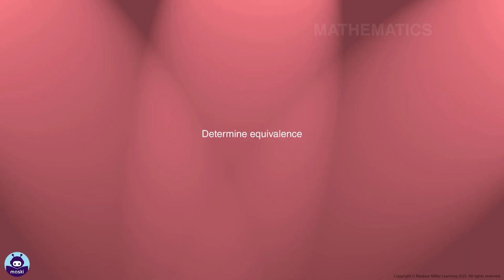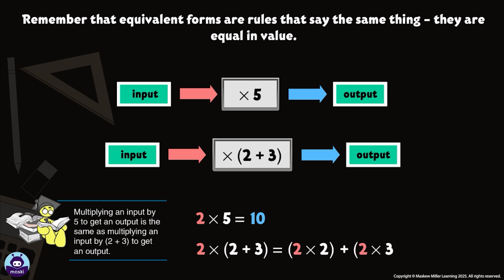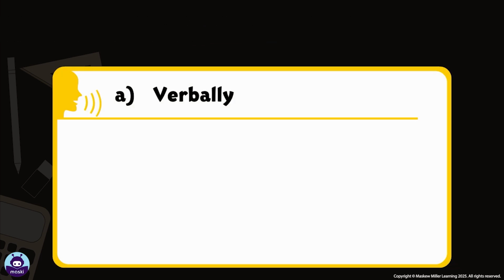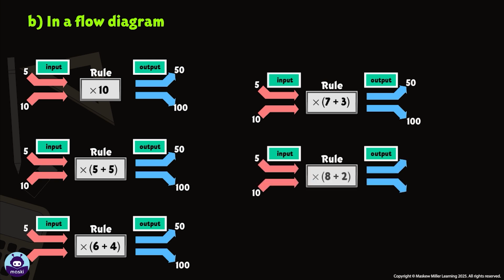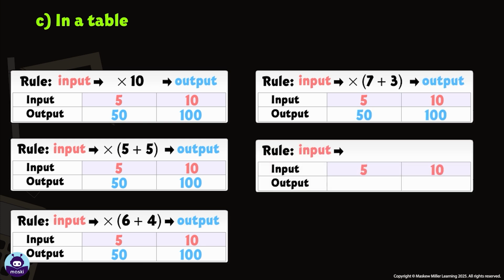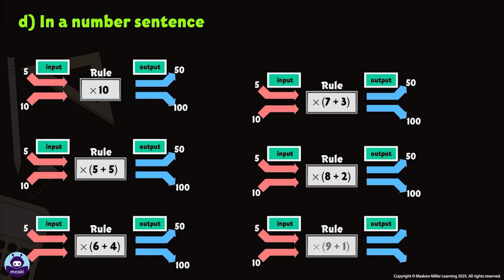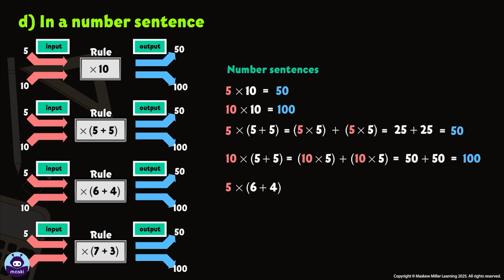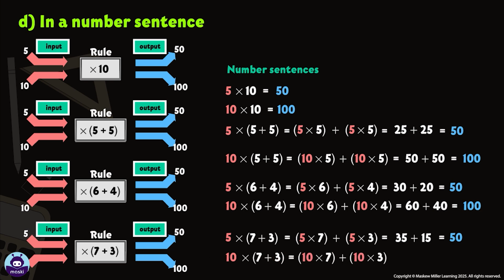[Grade 6] Mathematics: Geometric Patterns and Flow Diagrams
Crack the pattern code! We investigate repeating geometric patterns and learn how to use flow diagrams and input/output tables to figure out the underlying mathematical rules.